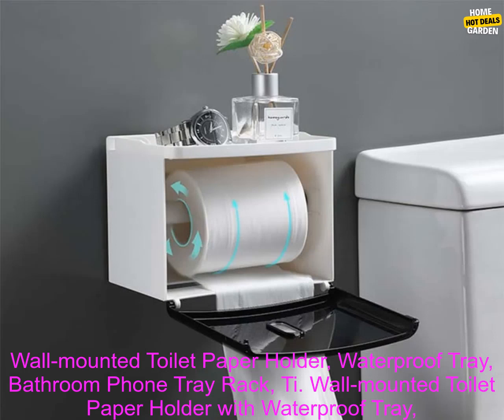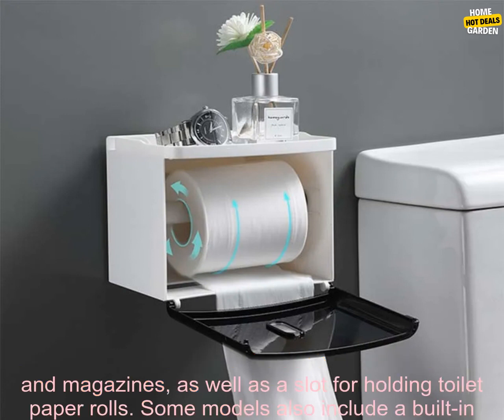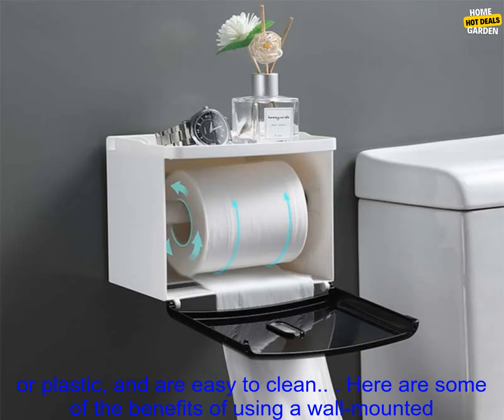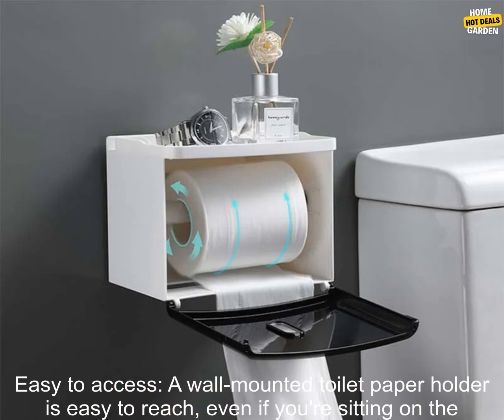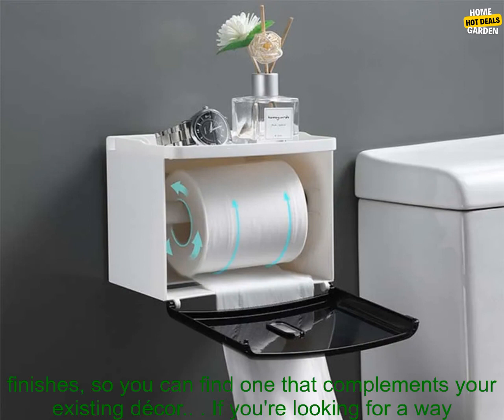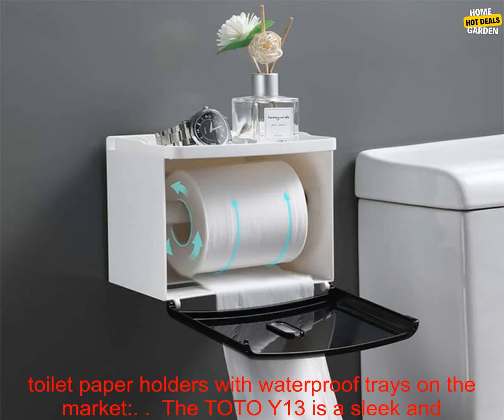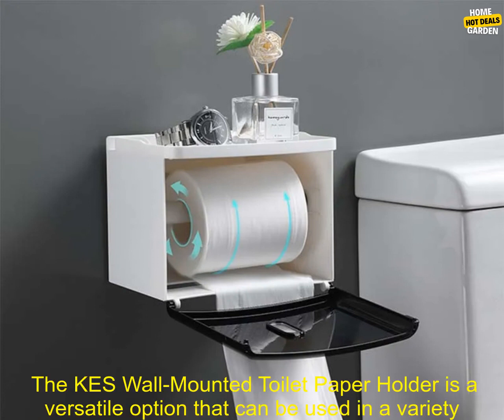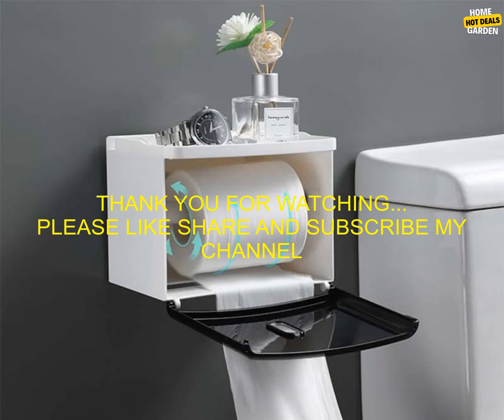1005003286156675 Wall mounted Toilet Paper Holder, Waterproof Tray, Bathroom Phone Tray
Big Sales
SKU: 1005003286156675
Wall-mounted Toilet Paper Holder, Waterproof Tray, Bathroom Phone Tray Rack, Tissue Box, Bathroom Accessories
**Wall-mounted Toilet Paper Holder with Waterproof Tray, Bathroom Phone Tray Rack, Tissue Box, Bathroom Accessories**

If you're looking for a way to add some extra storage and functionality to your bathroom, a wall-mounted toilet paper holder with a waterproof tray is a great option. This type of holder typically features a shelf or basket for storing items like toiletries, towels, and magazines, as well as a slot for holding toilet paper rolls. Some models also include a built-in phone holder, so you can keep your device close at hand while you're getting ready in the morning.

Wall-mounted toilet paper holders with waterproof trays are available in a variety of styles, so you can find one that fits your bathroom's décor. Most models are made from durable materials, such as stainless steel or plastic, and are easy to clean.

Here are some of the benefits of using a wall-mounted toilet paper holder with a waterproof tray:

* **Saves space:** A wall-mounted toilet paper holder takes up less space than a traditional floor-standing model. This is especially beneficial if you have a small bathroom.
* **Keeps your bathroom organized:** The shelf or basket on a wall-mounted toilet paper holder provides a convenient place to store toiletries, towels, and other items. This helps to keep your bathroom looking neat and tidy.
* **Easy to access:** A wall-mounted toilet paper holder is easy to reach, even if you're sitting on the toilet. This is a major advantage over a floor-standing model, which can be difficult to reach if you're not tall enough.
* **Improves your bathroom's décor:** A wall-mounted toilet paper holder with a waterproof tray can add a touch of style to your bathroom. Many models are available in a variety of colors and finishes, so you can find one that complements your existing décor.

If you're looking for a way to add some extra storage and functionality to your bathroom, a wall-mounted toilet paper holder with a waterproof tray is a great option. This type of holder is available in a variety of styles, so you can find one that fits your bathroom's décor and needs.

**Here are some of the best wall-mounted toilet paper holders with waterproof trays on the market:**

* **The **TOTO Y13** is a sleek and stylish option that features a built-in phone holder. It's made from durable stainless steel and is available in a variety of colors.**
* **The **Clever Creations Wall-Mounted Toilet Paper Holder** is a budget-friendly option that offers plenty of storage space. It features a shelf, a basket, and a slot for holding toilet paper rolls.**
* **The **KES Wall-Mounted Toilet Paper Holder** is a versatile option that can be used in a variety of bathroom settings. It features a pivoting design that allows you to adjust the height of the holder to your liking.**

No matter what your needs are, you're sure to find a wall-mounted toilet paper holder with a waterproof tray that's perfect for your bathroom.